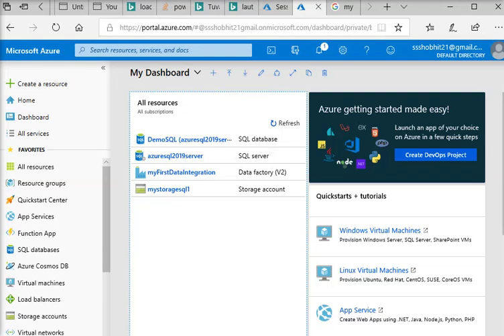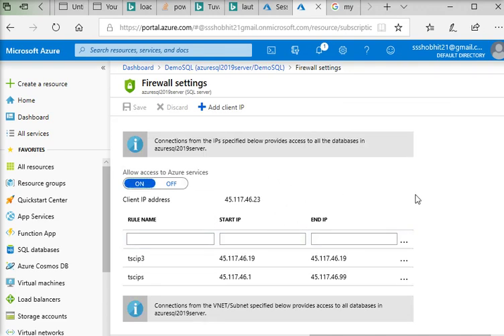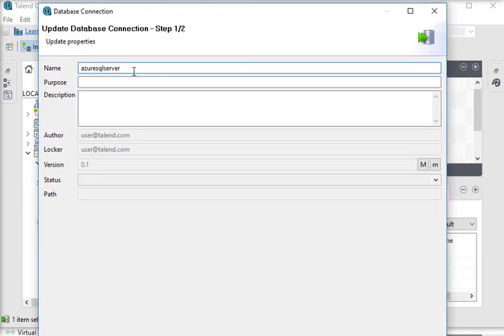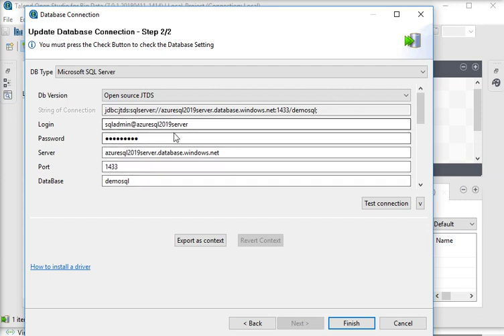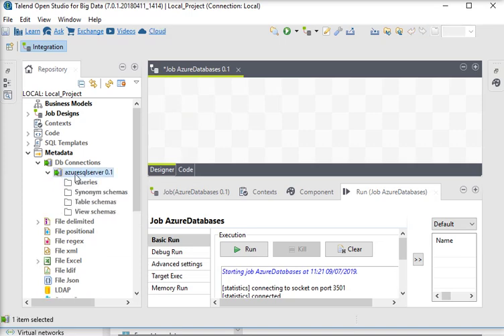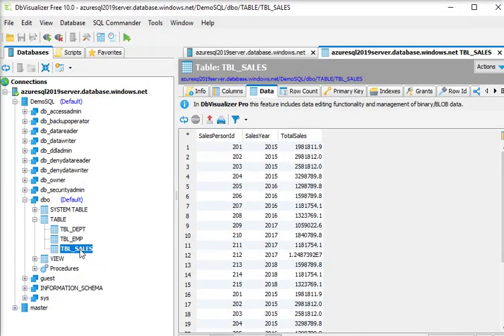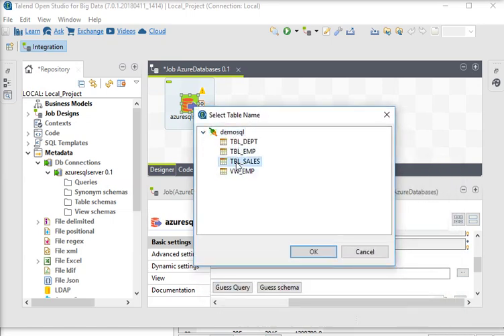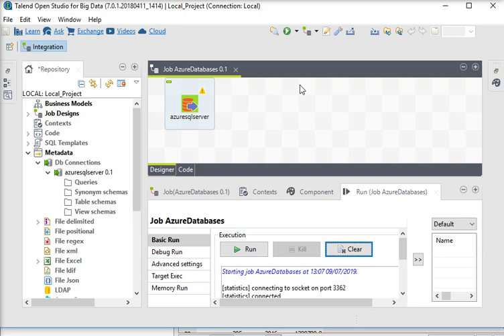Azure Server - Configuring Connections with Talend Open Studio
In this tutorial, we will learn "How to configure connections with Talend Open Studio" to connect with Azure SQL database or Azure SQL data warehouse from Azure SQL Server.
You have to followings-
1. Configure Client IP
2. Configure Connection String with access credentials
3. Connect DbVisualizer with credentials with Azure
4. Pull your data from database or data warehouse

Note: You don't use your Azure login ID to connect to the SQL service. You use the new credentials that are specific to the SQL database you've created via the Azure SQL Data Service console. Also, you must specify "encryptionMethod=SSL". Required for all communications with SQL Azure.